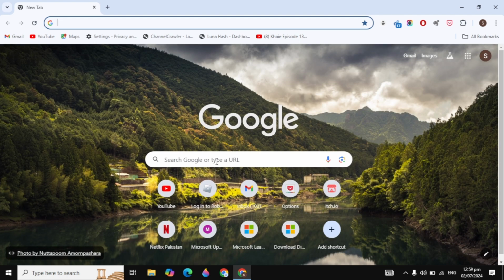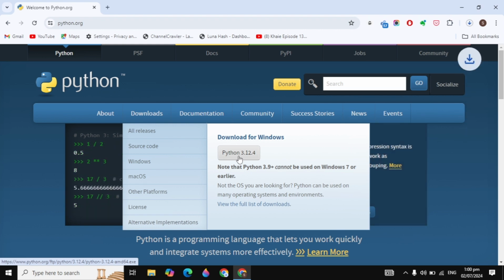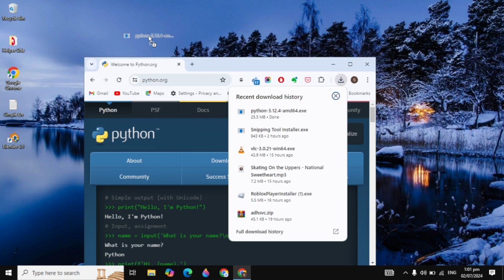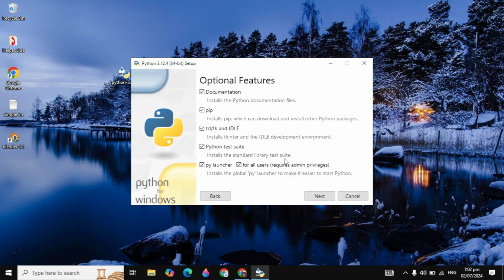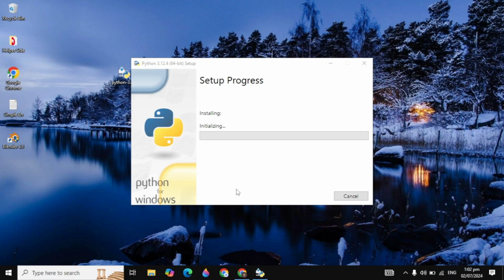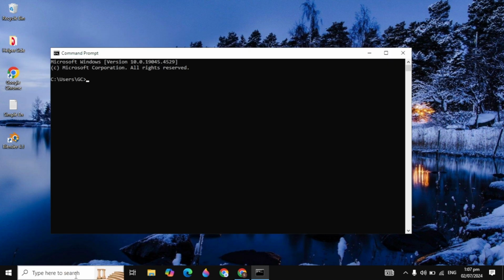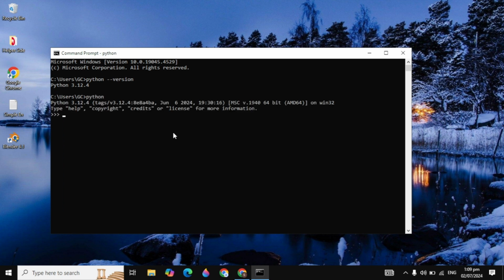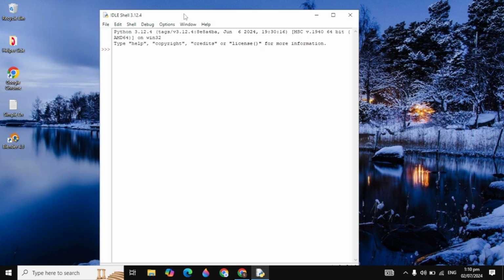✅How to Install Python Latest Version on Windows - Complete Guide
Looking to install the latest version of Python on your Windows system? Look no further! This step-by-step guide will walk you through the entire process, making it easy for beginners and pros alike. Learn how to set up Python quickly and efficiently, ensuring you're ready to tackle any programming project that comes your way. From downloading the installer to configuring your system variables, this tutorial covers it all. Stay ahead of the curve and enhance your programming skills by watching this must-see tutorial now!